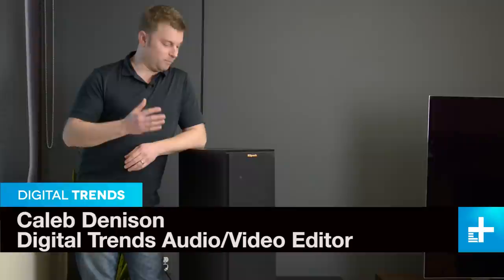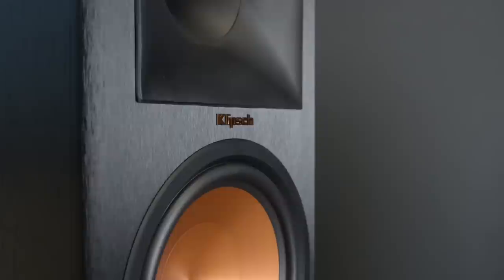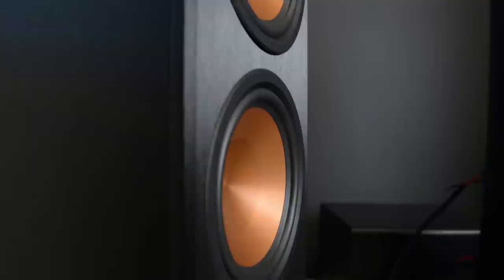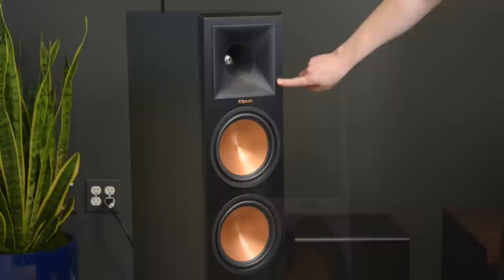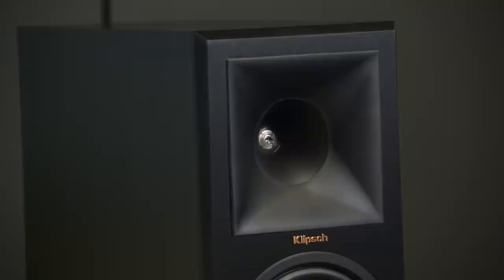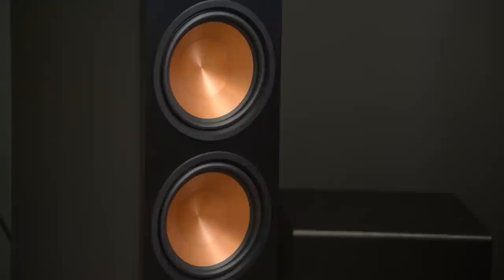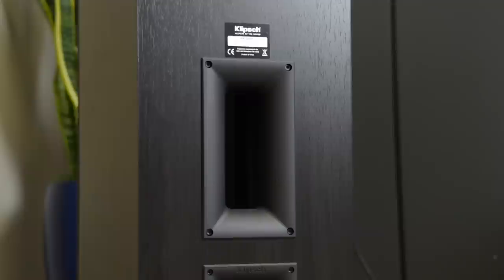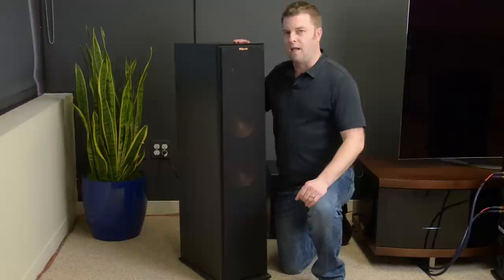Ears and eyes-on with Klipsch's new Reference Premiere speakers - CES 2015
Iconic American speaker maker Klipsch has unleashed an entirely new line of passive loudspeakers at CES 2015. Dubbed Reference Premier, the new speakers were designed from the ground up to deliver everything Klipsch identifies itself with, including "low distortion, high efficiency, flat frequency response, broad dynamic range and controlled directivity," according to the company.

Normally, we'd have to wait until the CES show floor opened to get our ears on these new speakers, but Digital Trends was fortunate enough to score a pair of the flagship floorstanding model in advance. Watch our first impressions video below for an up-close look, then continue to get details on the entire series.

The Reference Premiere series comprises three floorstanding speakers, two monitors (or bookshelf speakers) , three center channel options, and two dedicated surround sound speakers. All models are available in black woodgrain (ebony) or cherry wood polymer finishes.